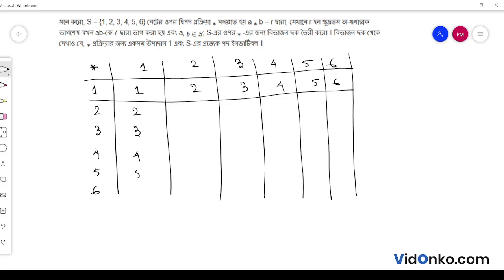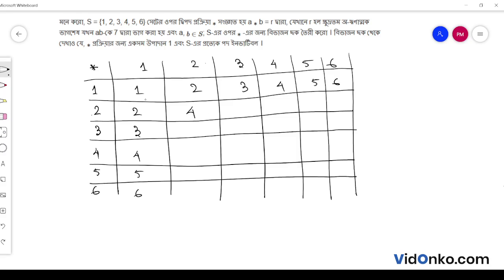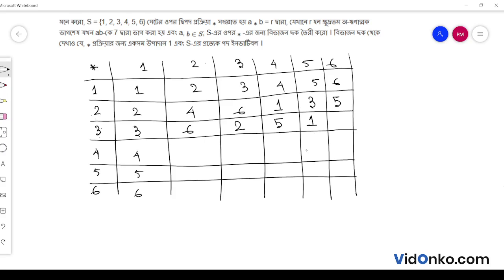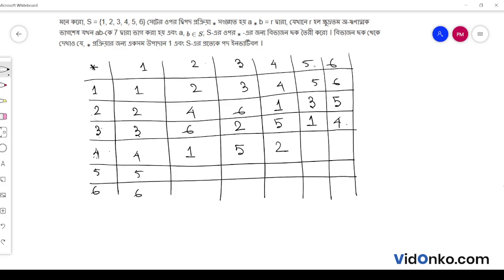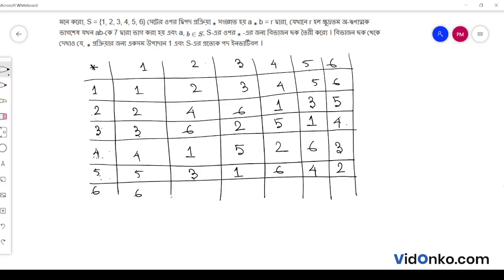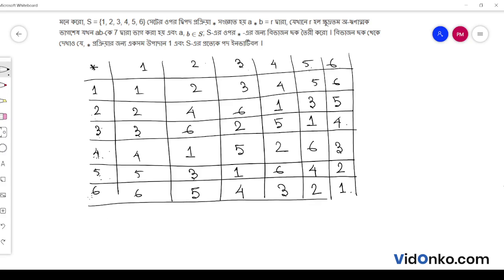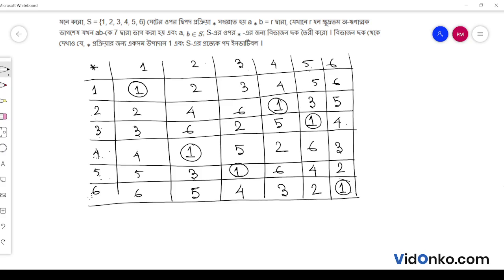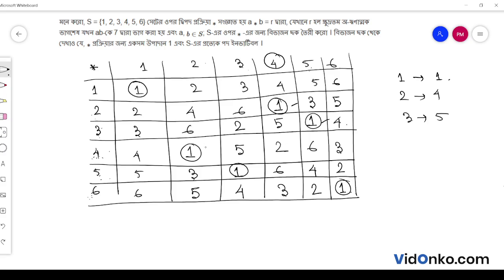WB Board 12th Class 12 Math Book Solution in Bengali - S N Dey Exercise Question: 3.4.22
Get free Maths book video and PDF solutions in Bengali for S N Dey. Free answer and explanation through video for question 3.4.22, of Chapter Binary Operation from S N Dey followed for Class 12, West Bengal Council of Higher Secondary Education (WBCHSE).